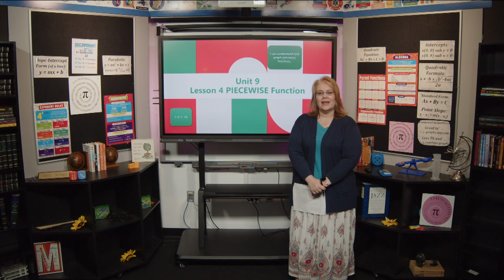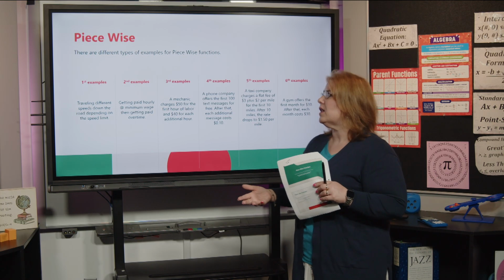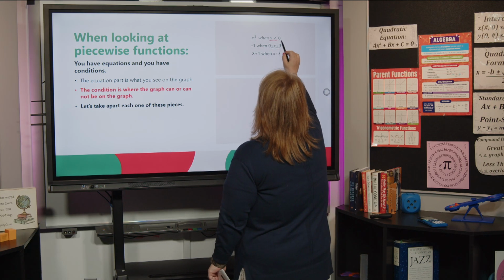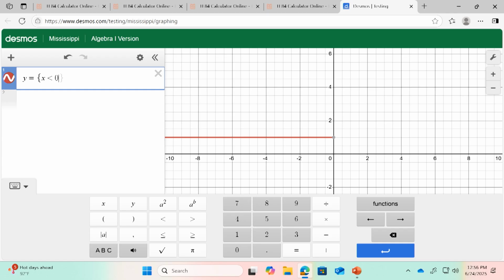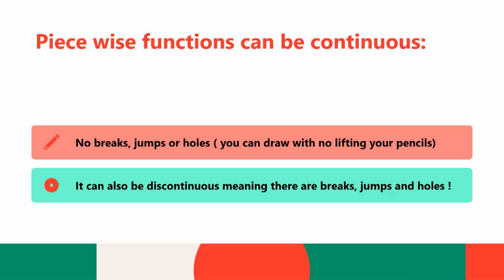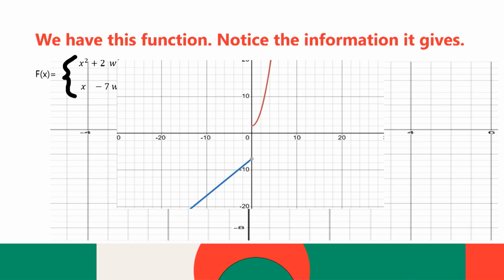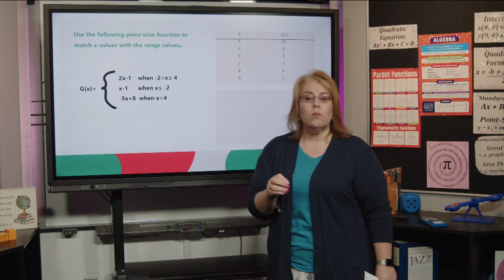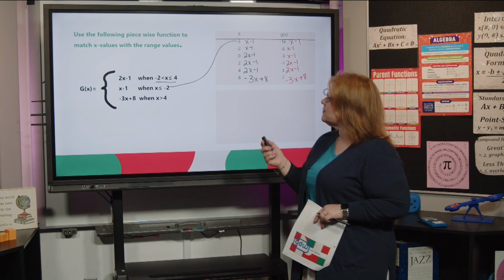MPB Algebra I Unit 9 Lesson 4: Piecewise Function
Model Lesson aligned to the Mississippi Department of Education MCCR Standards:F-IF.2 Use function notation, evaluate functions for inputs in their domains, and interpret statements that use function notation in terms of a context. F-IF.7 - b. Graph square root and piecewise-defined functions, including absolute value functions.